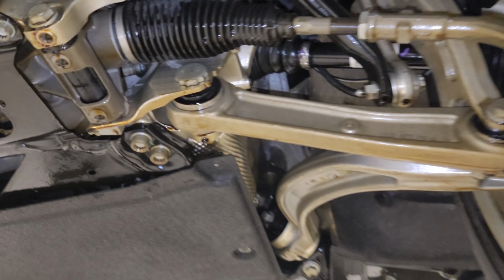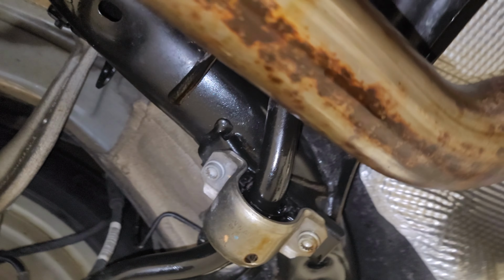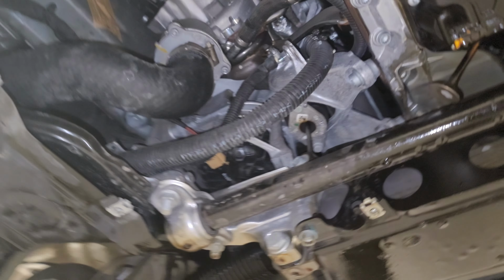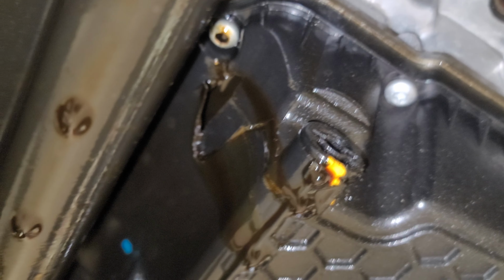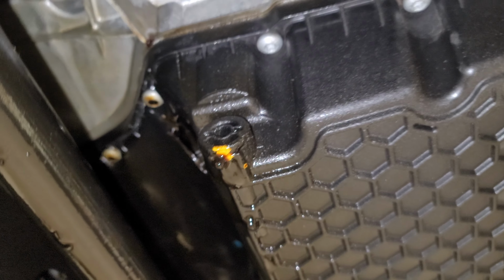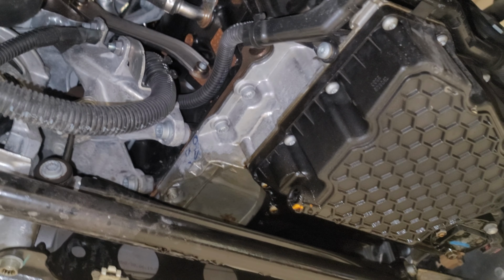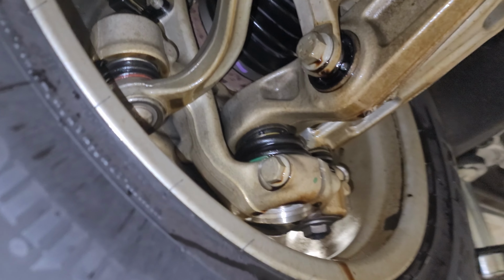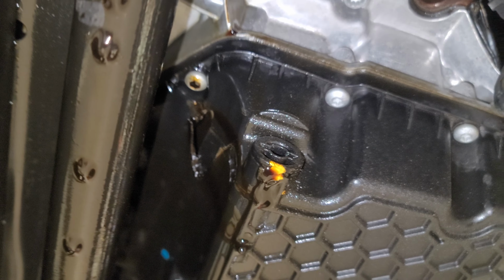Customer states Hit something on highway Oil everywhere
Hey guys, today we have a tow-in. Customer stated that they hit something on the highway. When they hit a bunch of warning lights came on so they pulled right over and shut the vehicle down. That was the smartest thing they could have done. We push the vehicle into the shop only to find a hole where there shouldn't be a hole. Things that are not suppose to see day light, now can see the light. I believe the vehicle is repairable as long as the oil stays in. Enjoy!